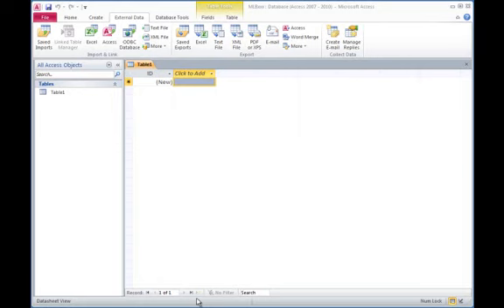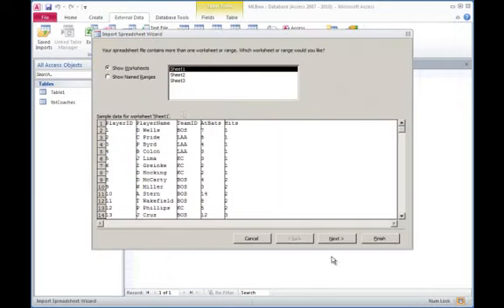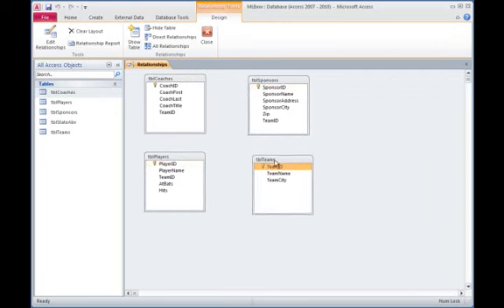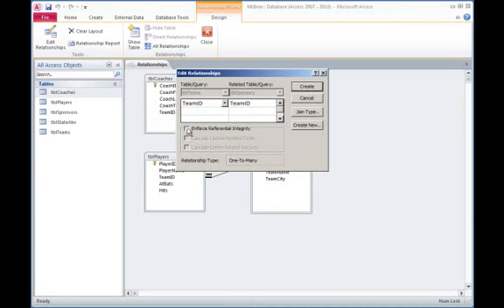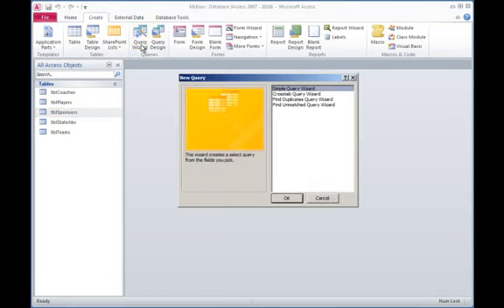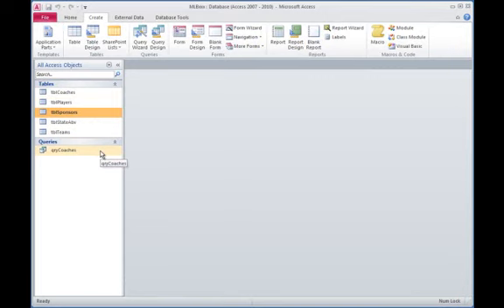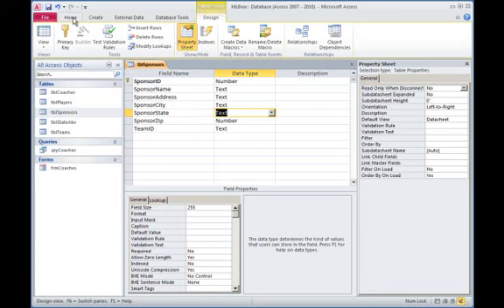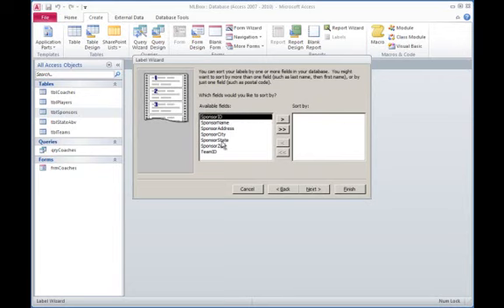Database Development Project Tutorial - Level C